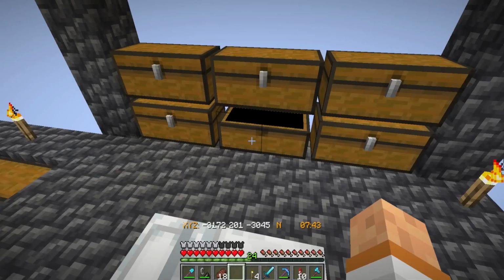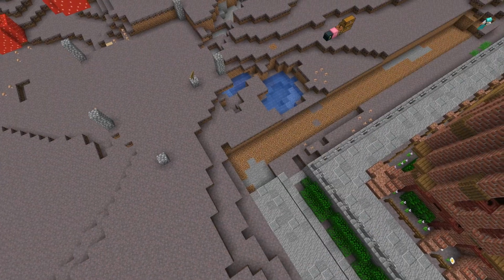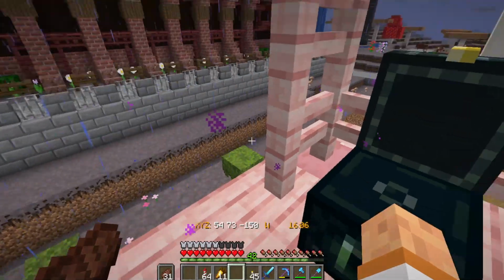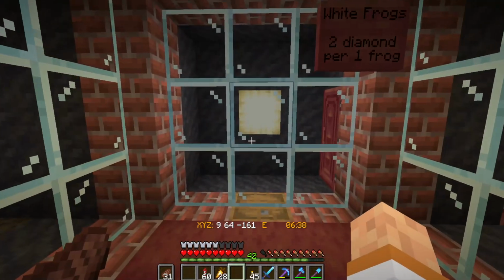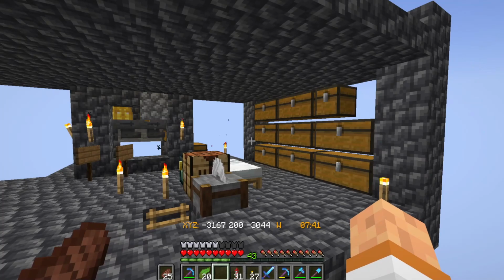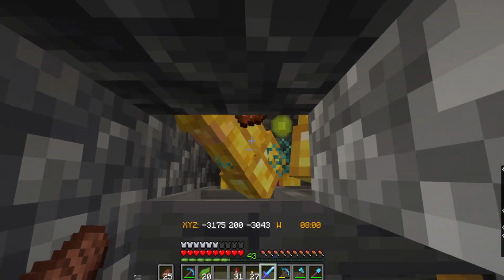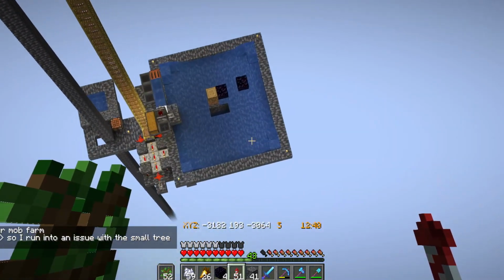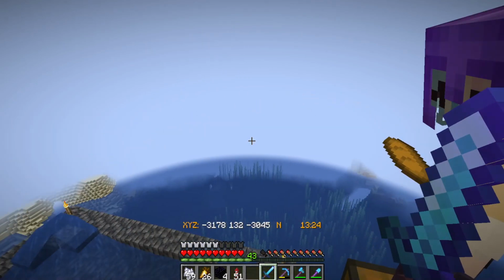Wood Farm and Mob Mart | GiraffeCraft 3 - 2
Welcome back to GiraffeCraft Season 3! Besides some goofing off today, we make a good chunk of progress! We built the amazing MobMart to sell drops from our Mob farm as well as building a new wood farm!

About GiraffeCraft:
GiraffeCraft is a content creator SMP that was started by Lego_Flame. We're a group of around 30 content creators that are passionate about Minecraft and sharing our experience. There is a nice mix of different types of players; from builders to those that absolutely push the game to its limits.

♫ Intro/Outro Music:
LAKEY INSPIRED
Music by Chinsaku - A b s t r a c t
♫ Timelapse Music:
Ehrling